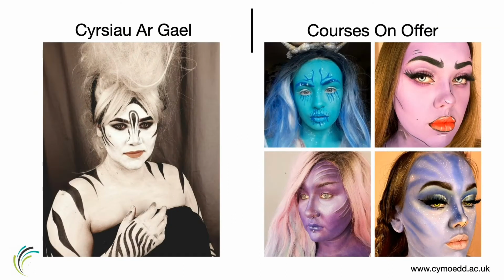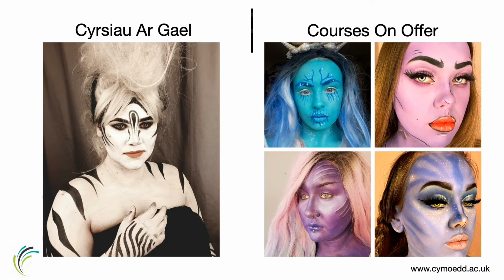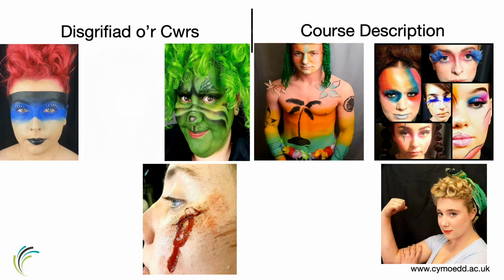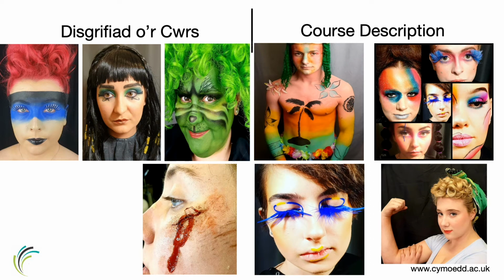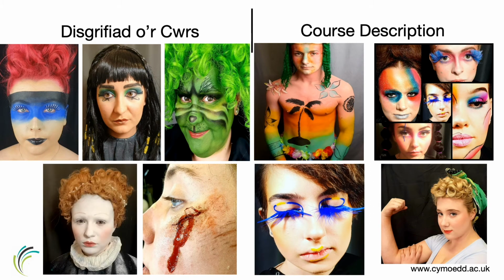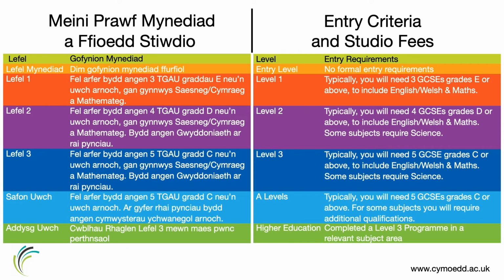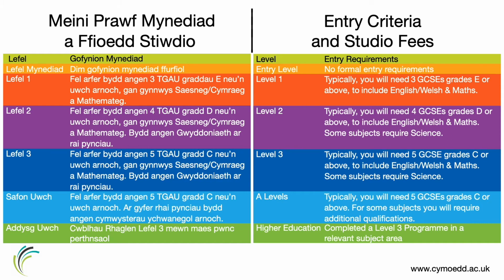Hair Make Up and SFX Advice and Guidance Video